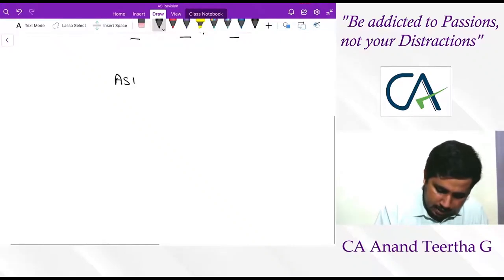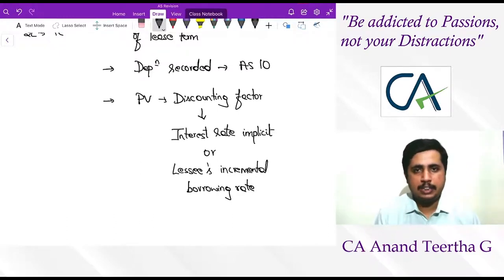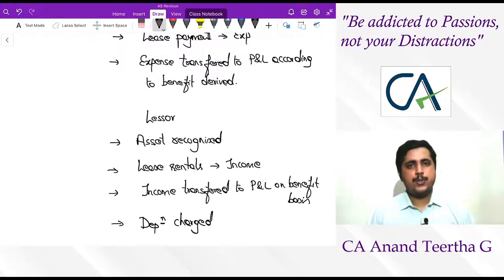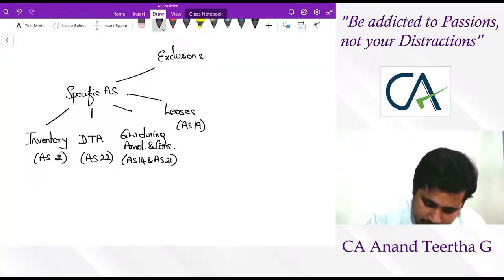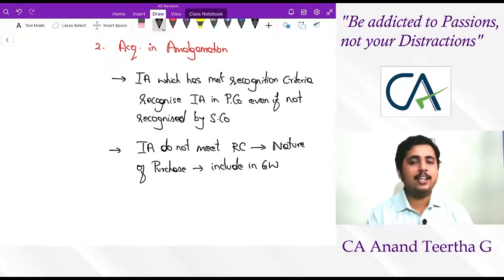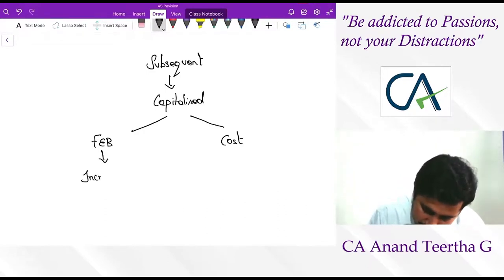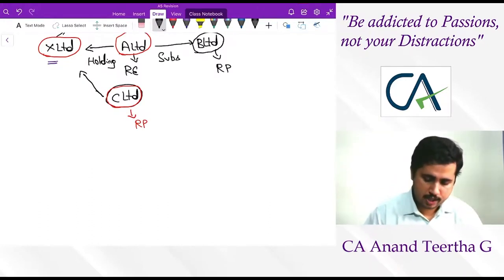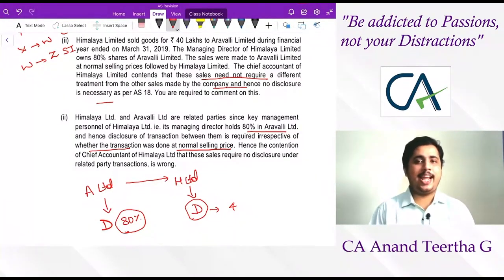Advanced Accounting AS 19, AS 26 and AS 18 - CA Inter Revision in English - May 2024 - Session 7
Topic Covered - AS 19, AS 26 and AS 18 - Applicable for CA Intermediate Advanced Accounting under New Syllabus applicable from May 2024 exams and onwards.

This is Session is of the ongoing Revision series.

Best Wishes!